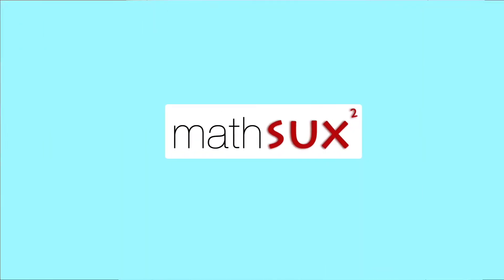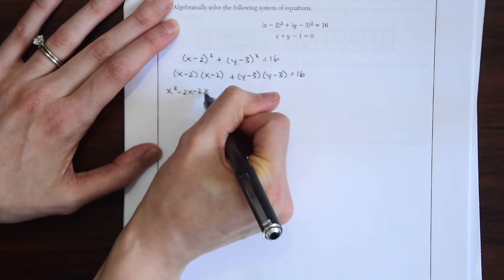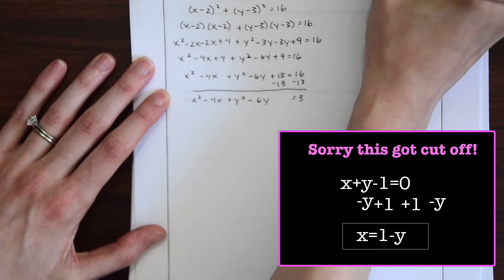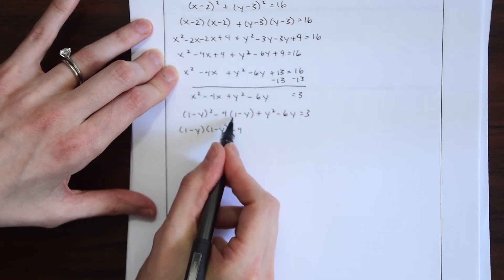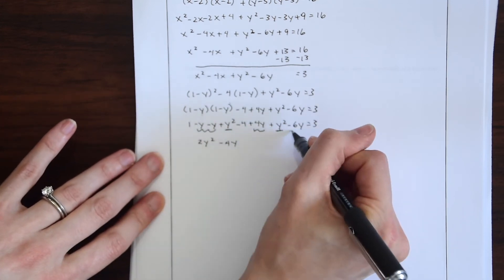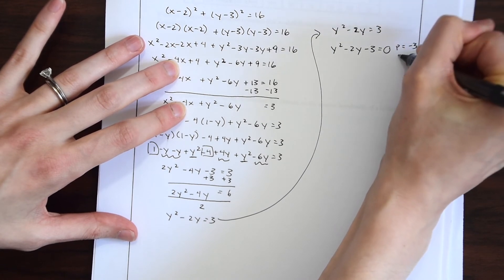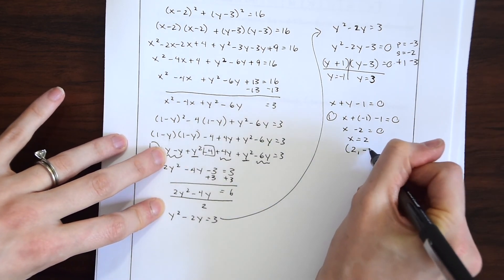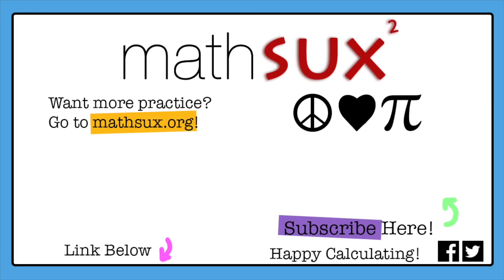Algebra 2 NYS Regents Jan 2020 Q35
Learn how to ace your upcoming Algebra 2 Regents Test one question at a time!

In this video, we will go over questions 35 of the Algebra 2 NYS Regents.